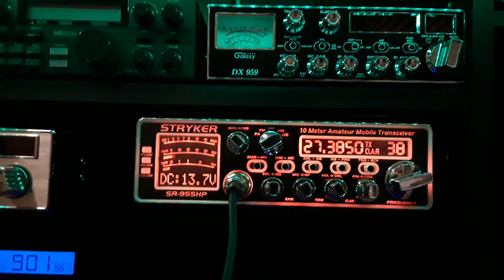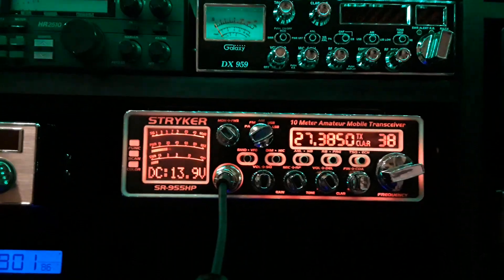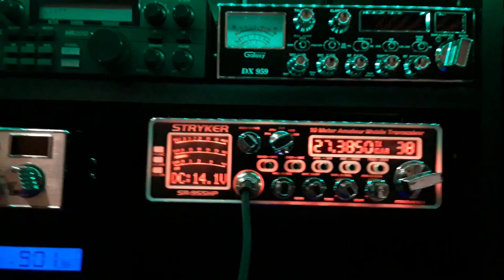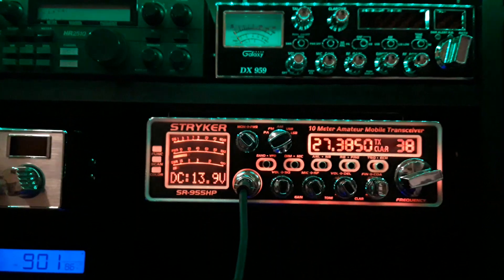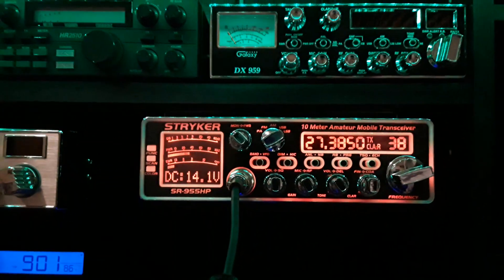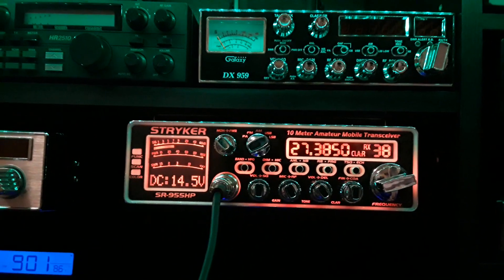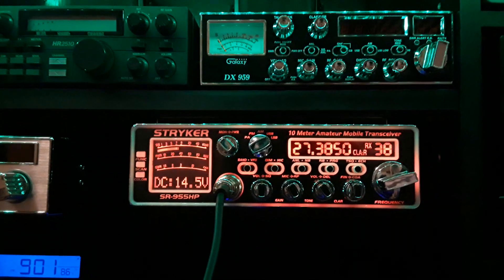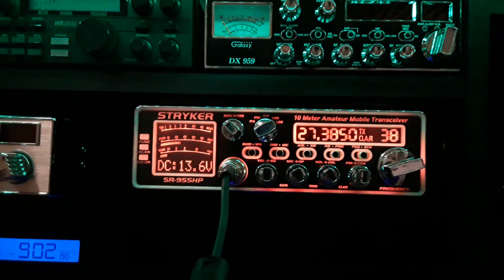Hopper built biased CB linear amplifier SSB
I was talking on SSB to a retired radio tech who complimented how clean this amp was. You can hear the conversation.